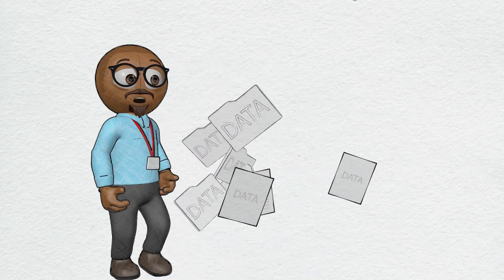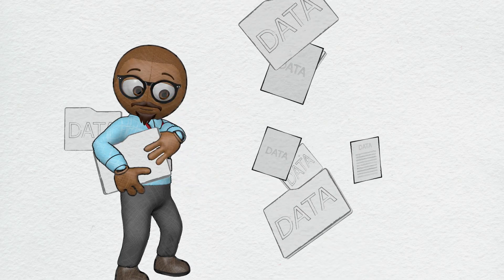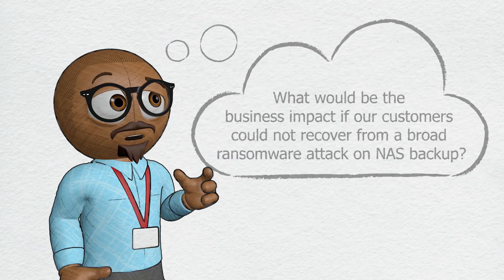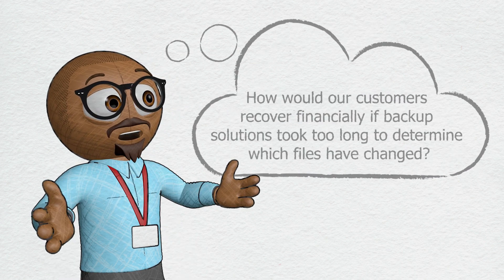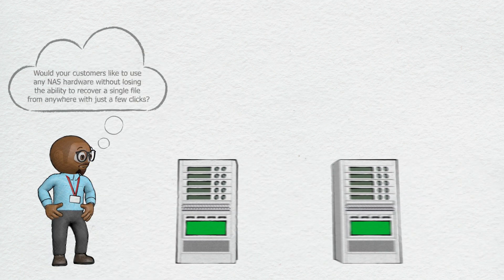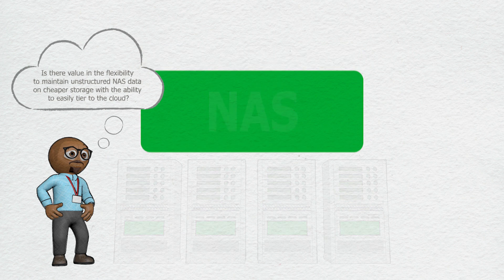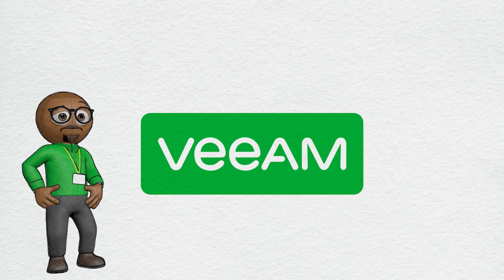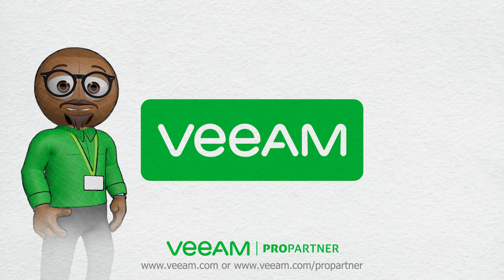Partner Power Videos: Modern and simple NAS storage backup with Veeam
Customers need powerful new capabilities at scale to bring flexibility to NAS backup with greatly reduced storage costs and improved recovery times. Learn about Veeam's latest and best NAS backup solutions.